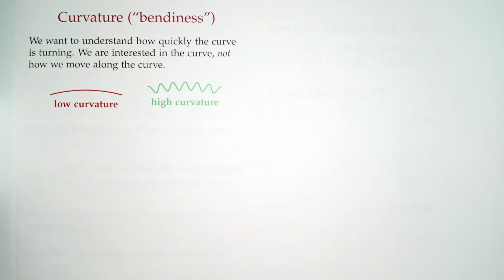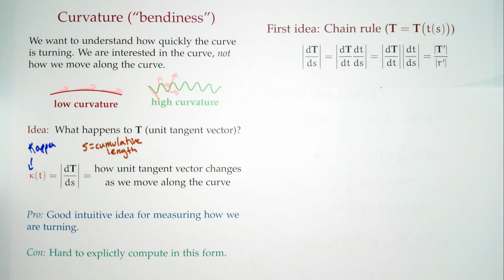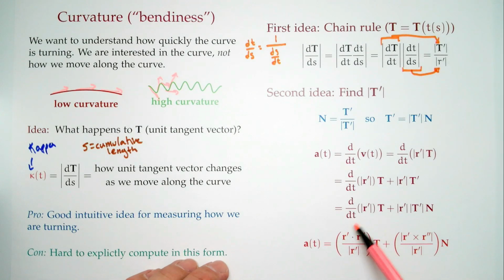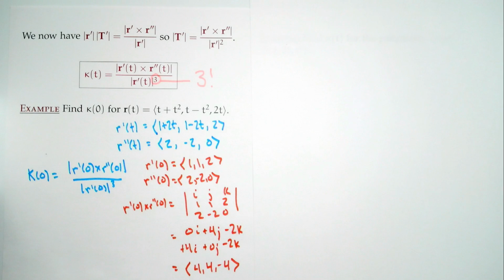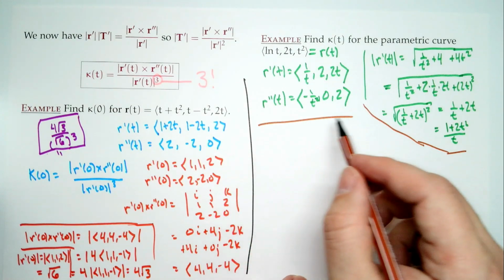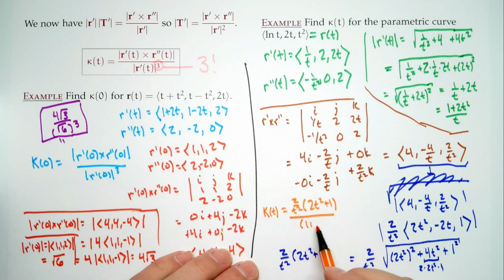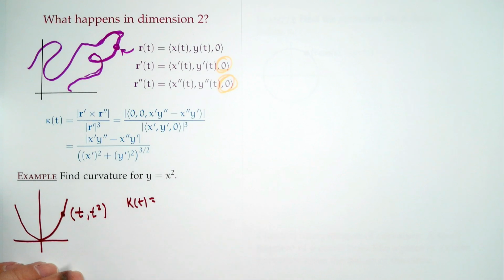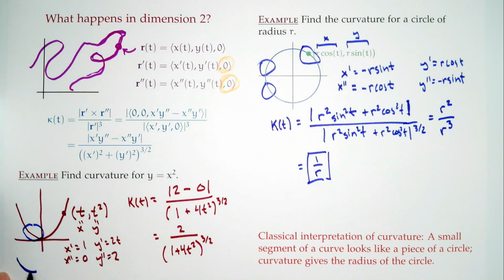Calculus 3, Session 12 -- Curvature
Course site: Calc3.org Presented by: Steve Butler (stevebutler.org)